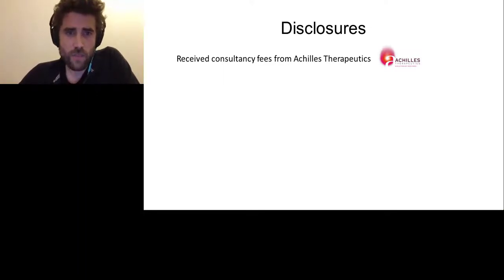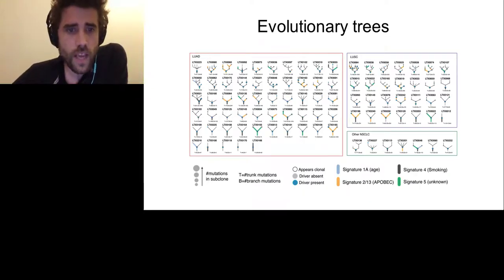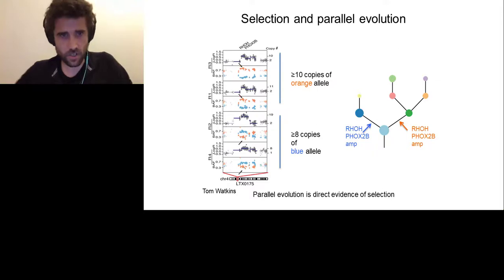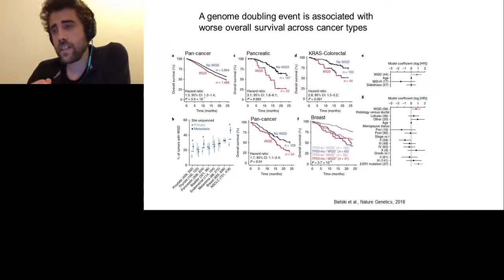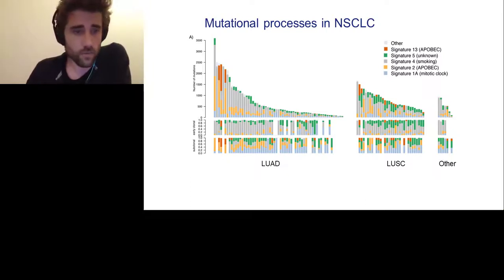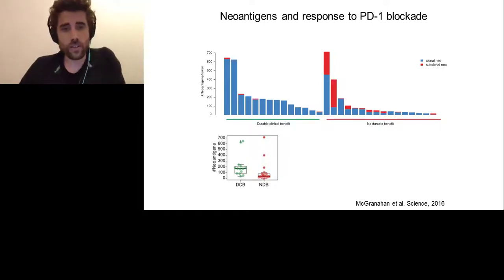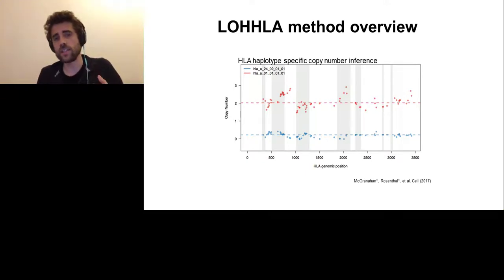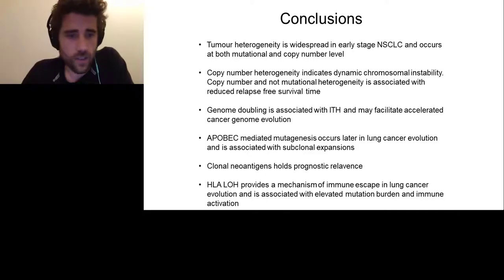Lung Cancer Evolution and Immune Escape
Presented At:
Cancer Research & Oncology 2018

Presented By:
Nicholas McGranahan, PhD - Senior Research Associate, Cancer Genome Evolution Research Group, University College London

Speaker Biography:
Dr. Nicholas McGranahan completed his undergraduate degree in Natural Sciences, specializing in Evolutionary Genetics, at the University of Bath before pursuing post-graduate studies at University College London at the Centre of Mathematics and Physics in the Life Science and Experimental Biology (CoMPLEX). In 2011, Dr. McGranahan joined Professor Charles Swanton's group at the CR-UK London Research Institute (now the Francis Crick Institute), completing a PhD in Cancer Genomics in 2015. As a junior group leader and Sir Henry Dale Fellow within the CRUK Lung Cancer Centre of Excellence, Dr. McGranahan's research interests include using bioinformatics to dissect cancer genome evolution and the mechanisms of drug resistance, intra-tumour heterogeneity and genomic instability. His work involves exploring the evolutionary history of cancers through sequencing multiple regions of individual tumours. In particular, Dr. McGranahan's research has focused on understanding the importance of genome doubling in tumour evolution, as well as exploring the mutational processes shaping the genomes of cancers over space and time. Dr McGranahan has authored over 30 articles in high impact journals, including first author publications in New England Journal of Medicine, Science, Nature and Cell.

Webinar Abstract:
Lung cancer is the leading cause of cancer-related mortality worldwide. Large-scale sequencing studies have revealed the complex genomic landscape of NSCLC and genomic differences between lung adenocarcinomas (LUAD) and lung squamous cell carcinomas (LUSC). However, in-depth exploration of NSCLC intratumor heterogeneity and cancer genome evolution has been limited to small retrospective cohorts. As such, the clinical significance of ITH and the potential for clonality of driver events to guide therapeutic strategies is not yet defined.

In this talk I will outline how intra-tumor heterogeneity can be deciphered using multi-region sequencing. I will examine how heterogeneity can be utilized to gain a deeper understanding of tumor evolution, focusing on results from the TRACERx  (TRAcking non-small cell lung Cancer Evolution through therapy (Rx)) study.

I will explore the clinical implications of intra-tumor heterogeneity and consider clinical approaches to tackle this devastating disease.

Learning Objectives:

1. Tumour heterogeneity is widespread in early stage NSCLC and occurs at both mutational and copy number level
2. APOBEC-mediate mutagenesis occurs later in lung cancer evolution and is associated with subclonal expansions
3. HLA LOH is a pervasive mechanisms of immune evasion.

Earn PACE/CME Credits:
1. Make sure you’re a registered member of LabRoots
2. Watch the webinar on YouTube above or on the LabRoots